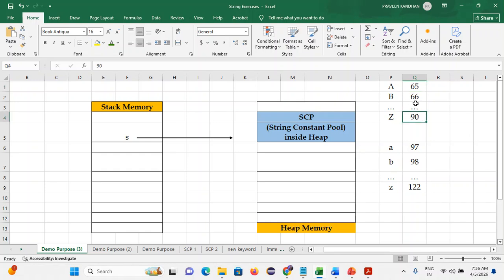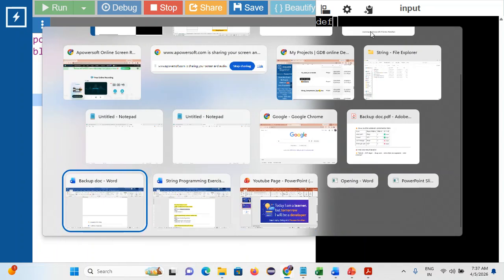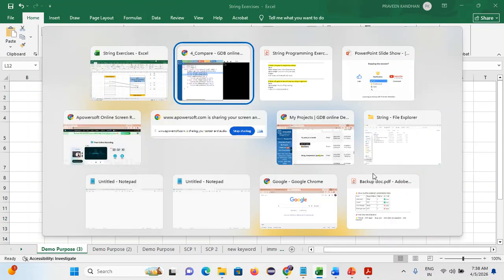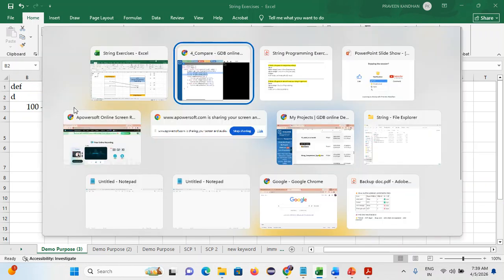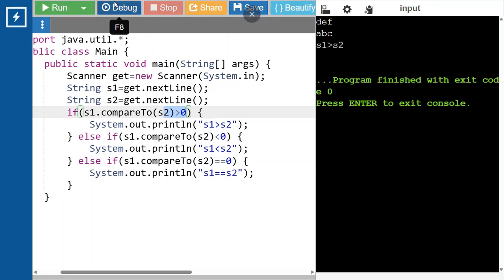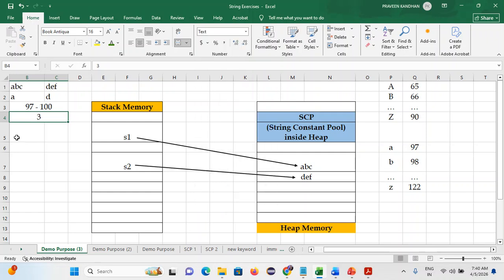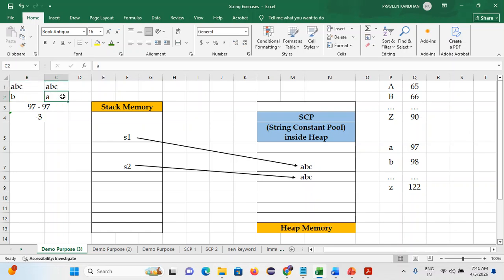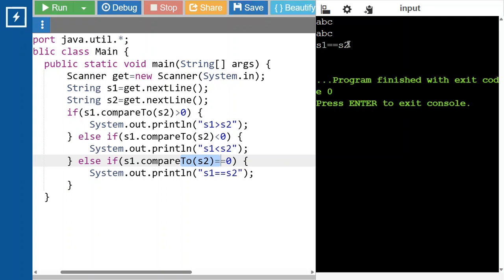Java String Programming Session 4 – Compare Two Strings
In this video, we compare two strings.

🔹 Playlist: Java String Programming – Interview Exercises
🔹 Session: 4
🔹 Topic: String Comparison
🔹 Concepts Used: equals(), compareTo()

All problems are designed for practice and interview preparation.